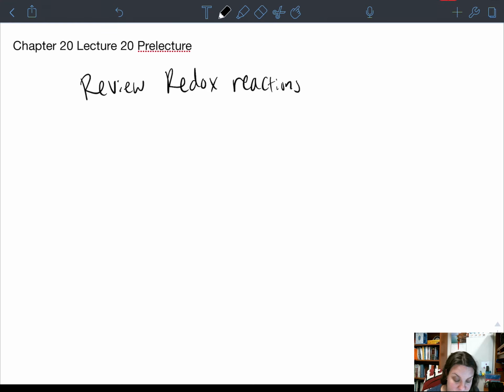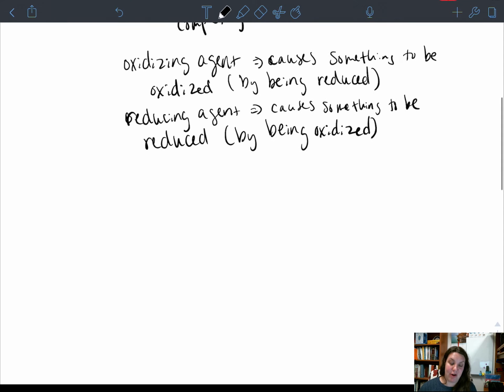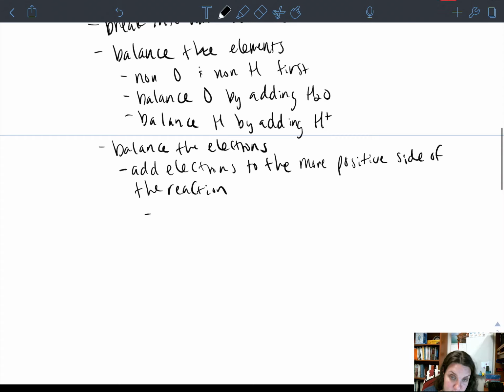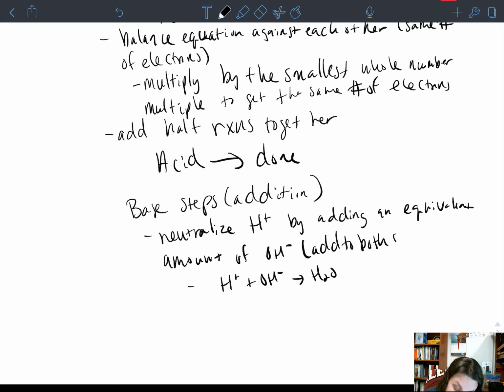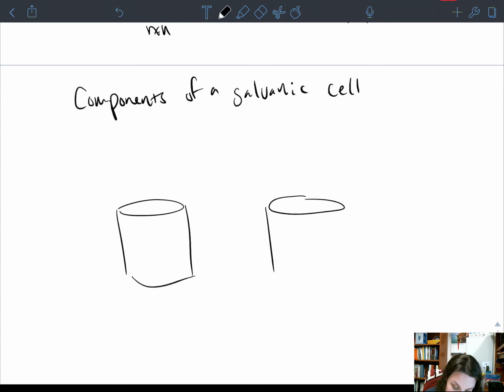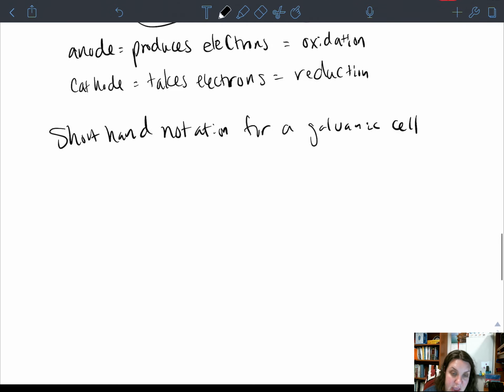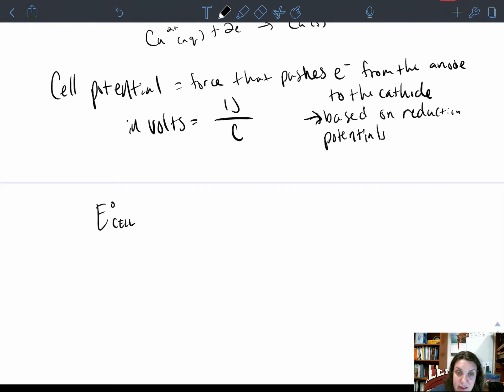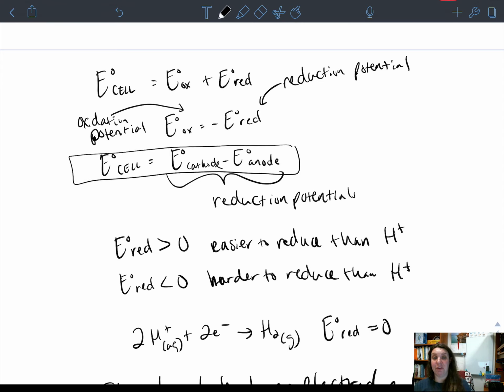chapter 20 lecture 20 prelecture